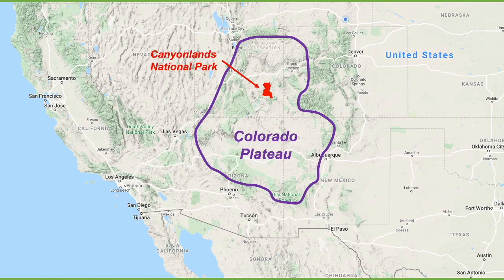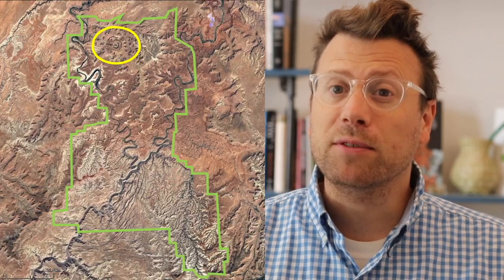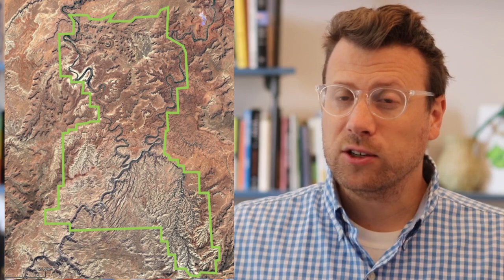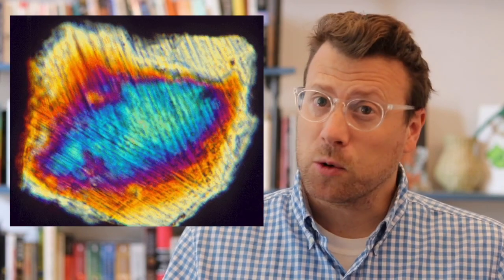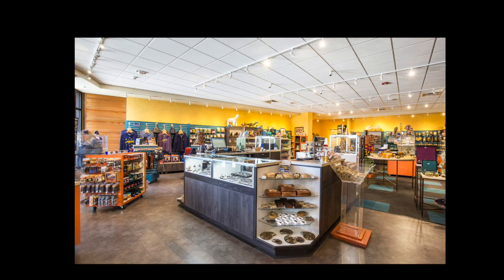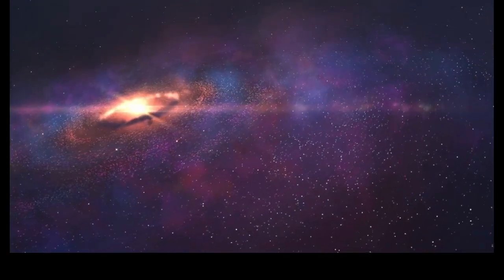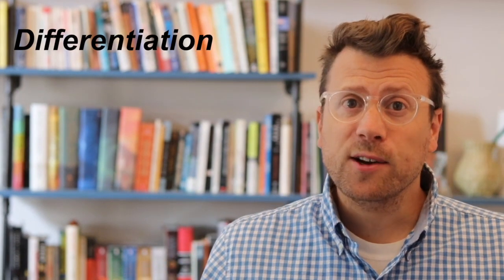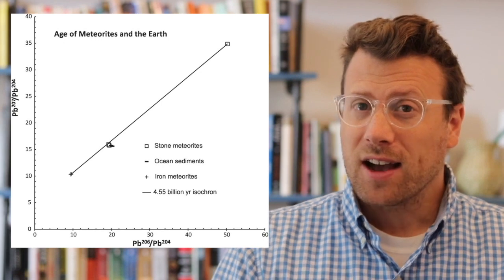Geology of Canyonlands and the formation of the Earth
Learn about Upheaval Dome and the Grabens area in Canyonlands National Park, Meteor Crater in Arizona and how meteorites provide information about the age, composition, and layering of the Earth.